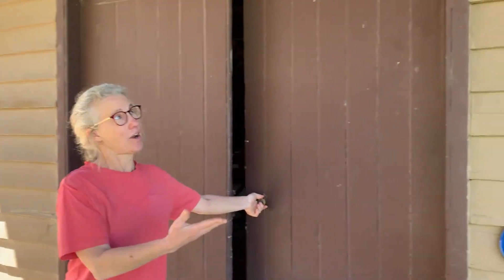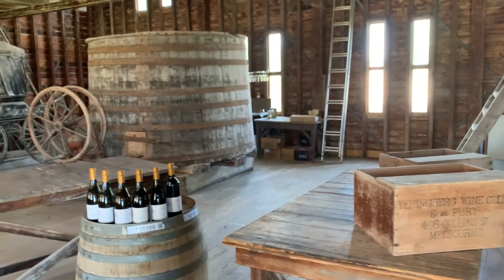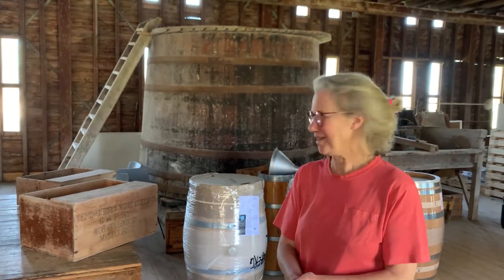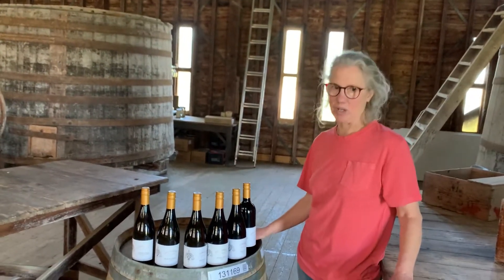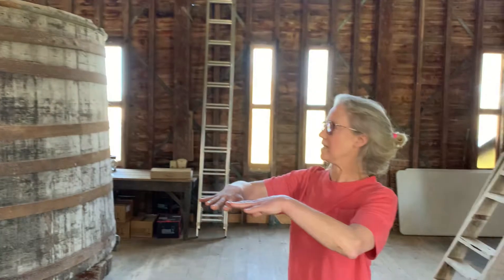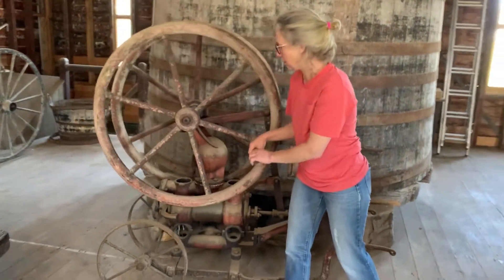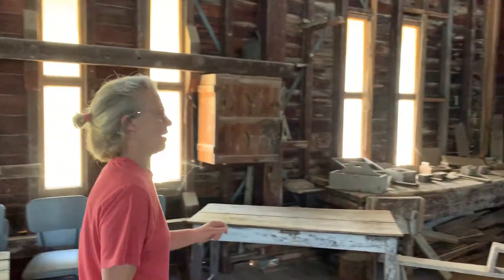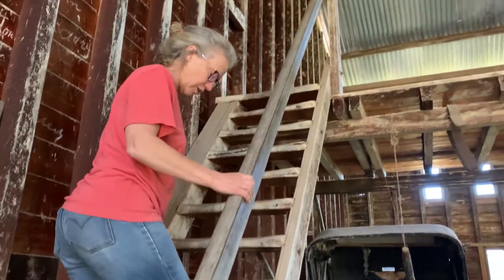Tour of historic Yeringberg winery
Ahead of the 1st February 2022 release of her 2019s, fourth-generation winemaker Sandra de Pury takes you on a short and informal tour of the original winery at this iconic Yarra Valley estate, which was founded in 1863 and is taking measured steps towards an even brighter future.